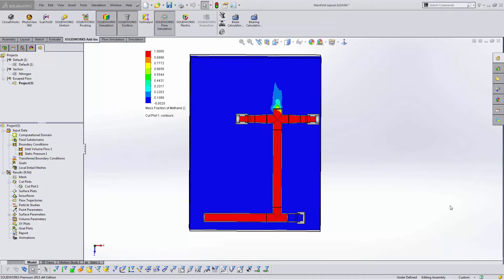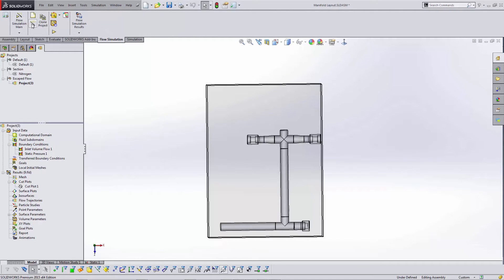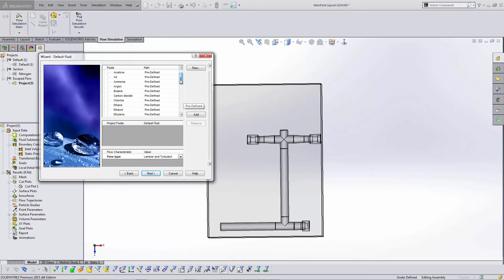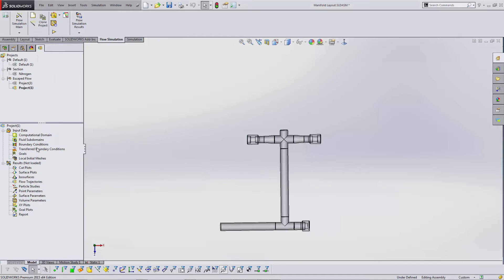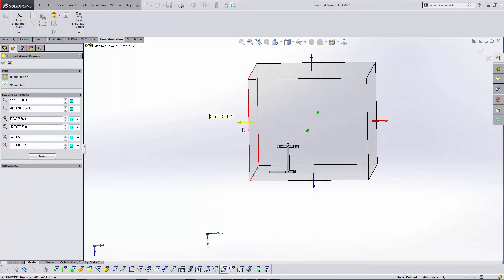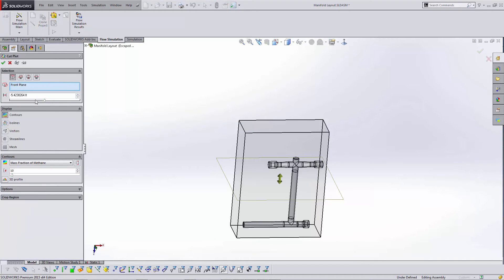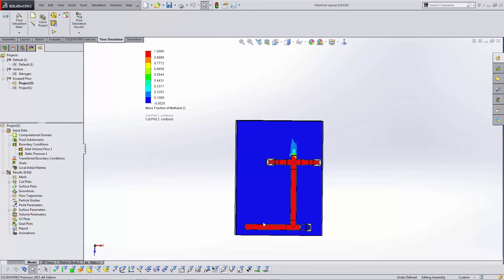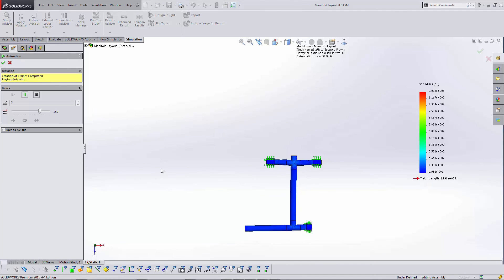SOLIDWORKS Simulation - Flow/Linear Static Analysis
Learn about using a Linear Static Analysis to find stresses on your assembly due to pressure conditions determined through SOLIDWORKS Flow Simulation. Also, see how to setup a Flow analysis for a pressure leak.
SOLIDWORKD Quick Tip presented by Shivani Patel of GoEngineer.